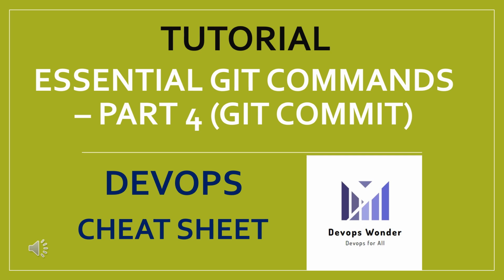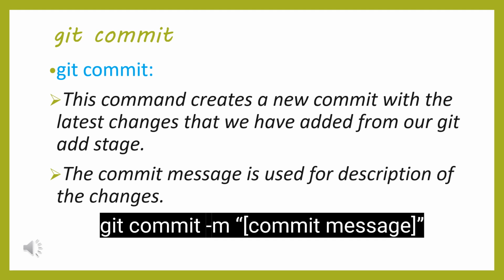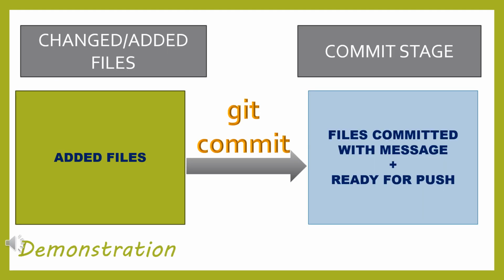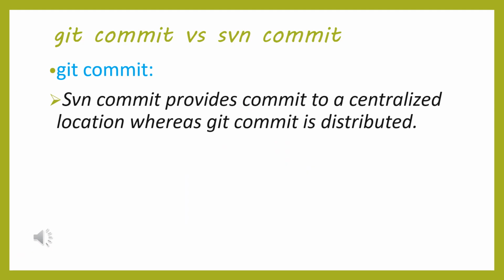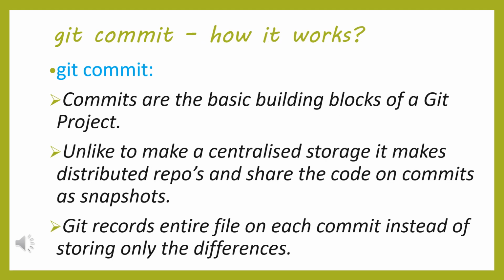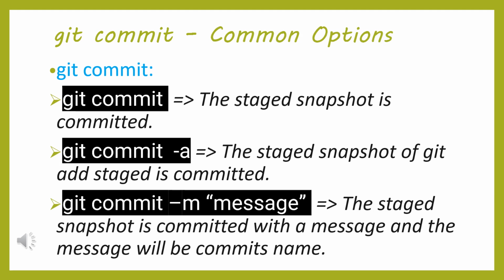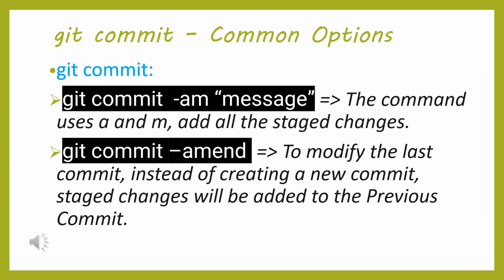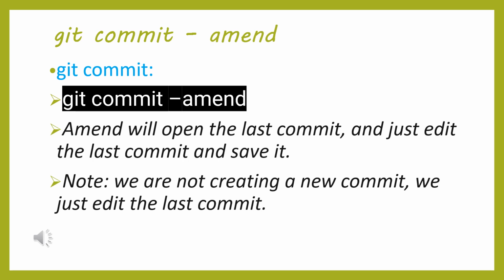4 git commit - Essential Git Commands Ser. - Devops Wonder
Devops Wonder is a channel provides information about devops and devops related technologies. It provides you interview knowledge, tutorials, and other information related to Devops.